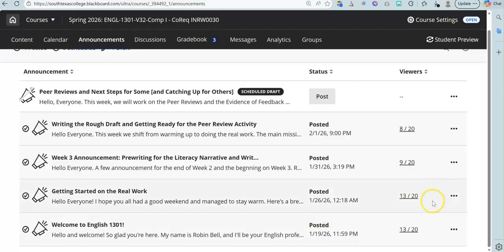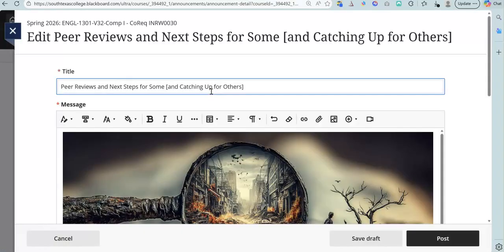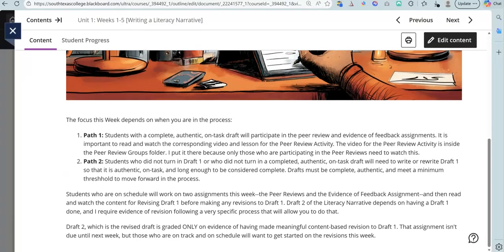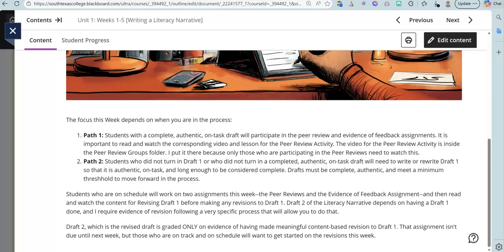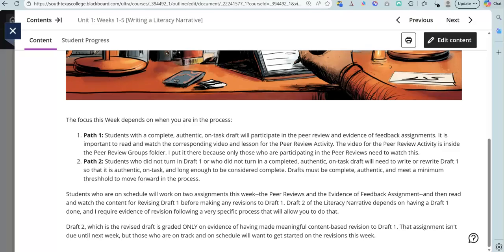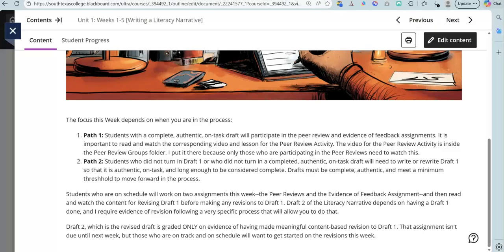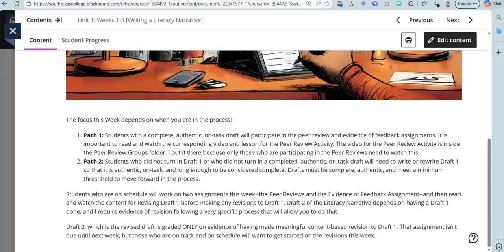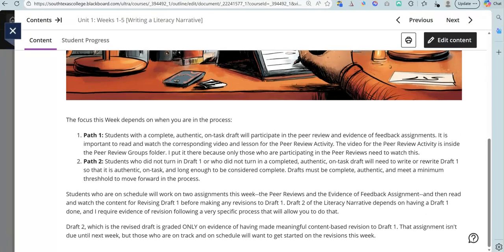Week 4 Video Overview English 1301 Online (V32)